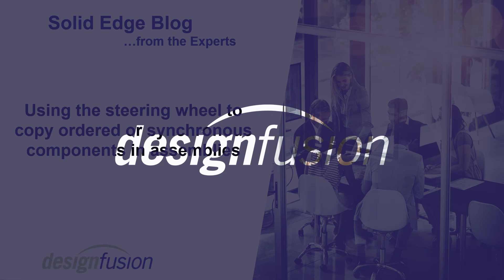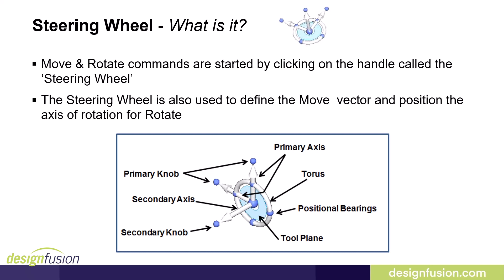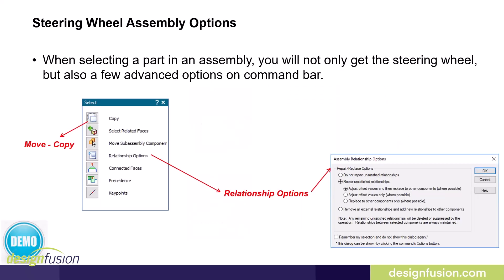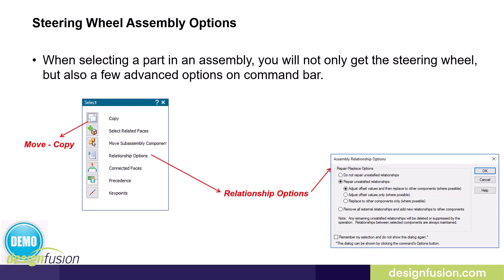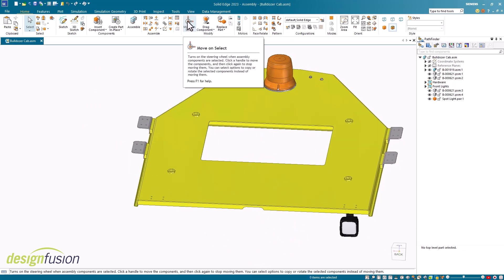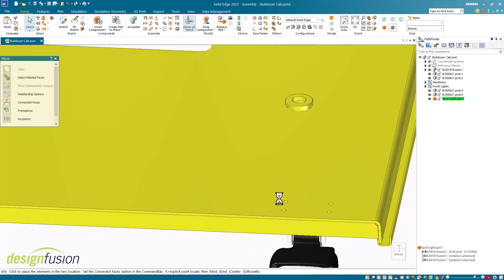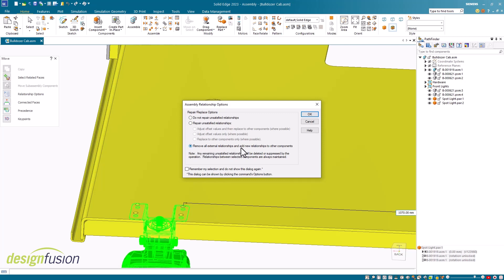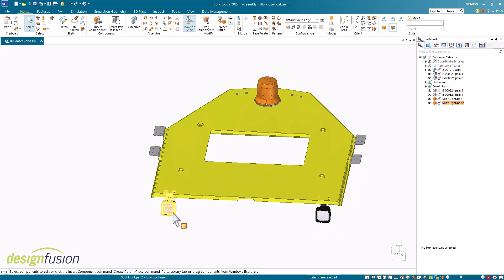How to Use the Steering Wheel in Solid Edge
In this blog we show users how to use the steering wheel to copy ordered and synchronous parts in the assembly.